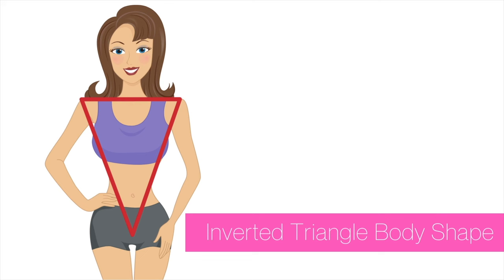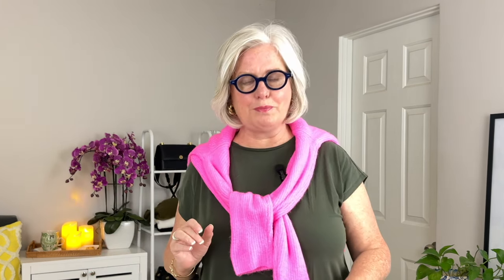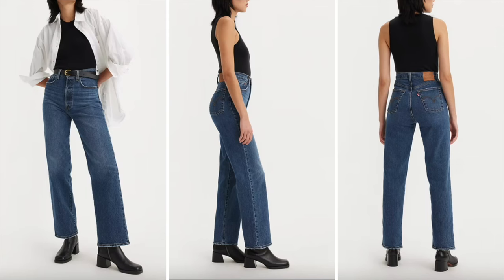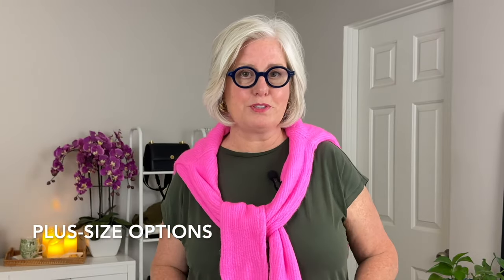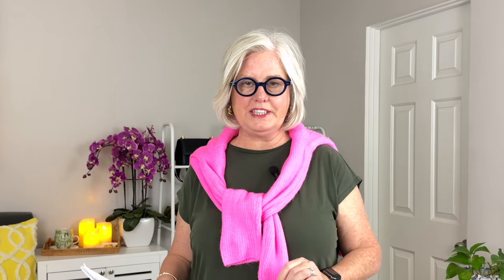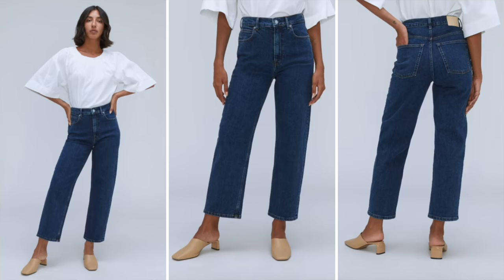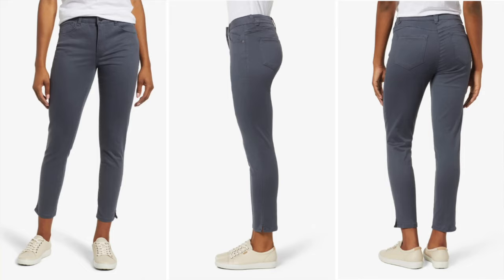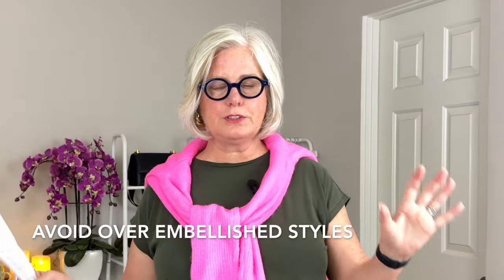STOP Wearing the WRONG JEANS | BEST JEANS for YOUR Body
Do you struggle to find jeans that are both comfortable and flattering? You're not alone! In this video, I’m here to help you find the perfect pair for your body type. Whether you're a woman with an inverted triangle, rectangle, hourglass, pear, or apple shape, I've carefully selected the best denim options for you in both regular and plus sizes. I want to guide you to a pair that feels like it was made just for you, enhancing your unique curves and boosting your confidence. Let’s embark on this journey together to discover jeans that make you feel confident and look fabulous.

Best Jeans for INVERTED TRIANGLE Body Shape
Levi's 315 Shaping Bootcut Jeans
Madewell Wide-Leg Crop Jeans
AG Isabelle Straight Crop Jeans
Miss Me Embellished Pocket Bootcut Jeans
Gap Mid Rise True Skinny Jeans in Light Wash
Free People Pull-On Flare Jeans
Torrid Plus-Size Bootcut Jeans
Lane Bryant Tighter Tummy Plus-Size Boot Jeans

Best Jeans for RECTANGULAR Body Shape
Levi's Ribcage Straight Ankle Jeans
Topshop Jamie High Waist Jeans
Madewell Kick Out Crop Jeans
AGolde Riley High Rise Straight Crop Jeans
H&M Slim High Jeans
Old Navy High-Waisted WOW Straight Jeans
ASOS Plus-Size Curve Skinny Jeans
Universal Standard Seine High-rise Plus Size Jeans

Best Jeans for HOURGLASS Body Shape
Good American Good Waist Jeans
Levi's 720 High Rise Super Skinny Jeans
American Eagle Next Level Curvy Bootcut Jeans
American Eagle Stretch Curby Super High-Waisted Jeans
NYDJ Marilyn Straight Leg Jeans
Good American Good Legs Plus Size Skinny Jeans
Torrid Bombshell Plus-Size Skinny Jeans

Best Jeans for PEAR Body Shape
Madewell High-Rise Skinny Jeans
Levi's 722 Bootcut Jeans
Everlane The Way-High Crop Jean
GAP High-Rise True Skinny Dark Jeans
American Eagle Stretch Next Level Curvy Flare Jeans
Old Navy Mid-Rise Wow Boot-Cut Jeans
Levi's 311 Shaping Plus-Size Skinny Jeans
Avenue Butter Denim Pull-On Jeans

Best Jeans for APPLE Body Shape
Wit & Wisdom Ab-Solution High Waist Ankle Skinny Pants
NYDK Marilyn Straight Leg Jeans
Levi's 415 Classic Bootcut Jeans
Lee Relaxed Fit Straight Leg Jeans
NJDJ Plus-Size Marilyn Straight Jeans
Lane Bryant Tighter Tummy High-Rise Boot Jeans